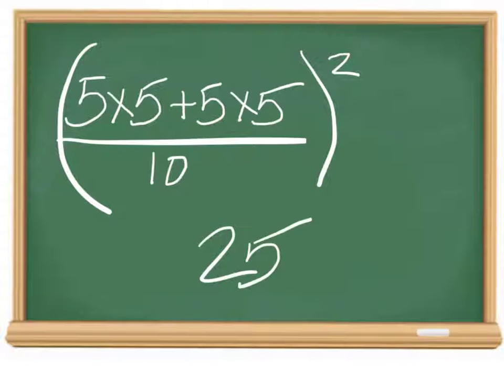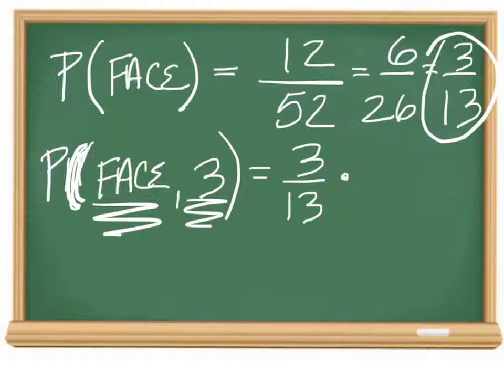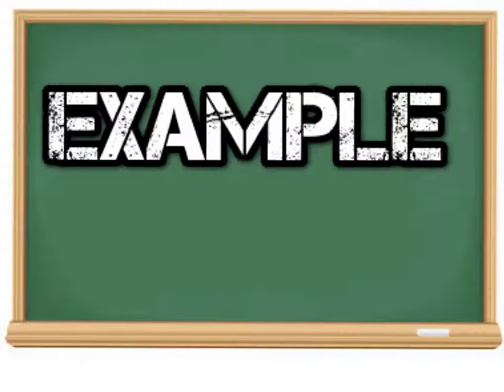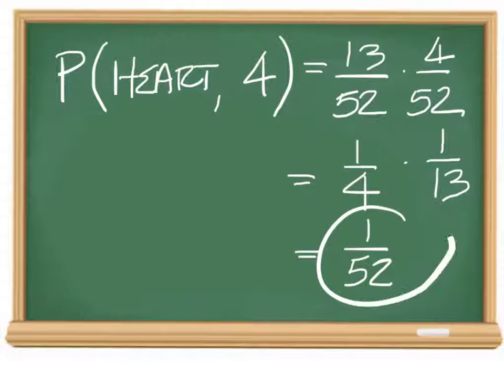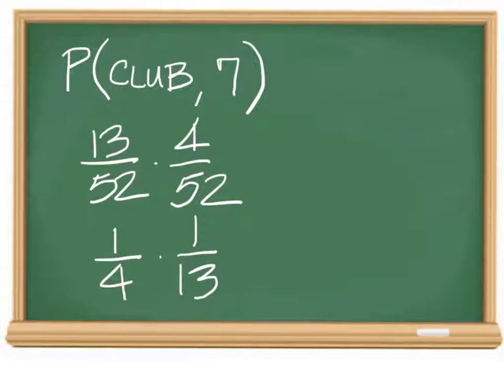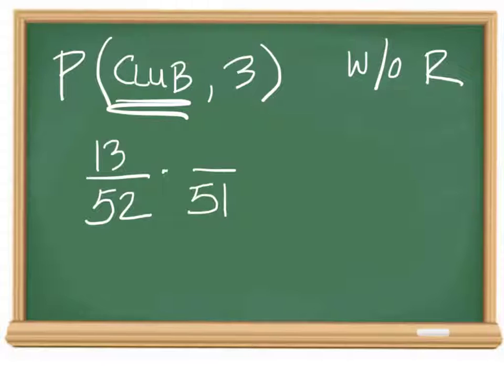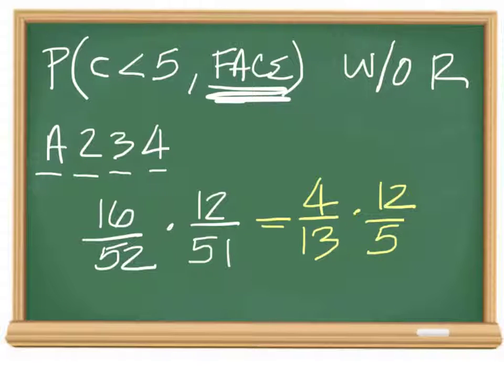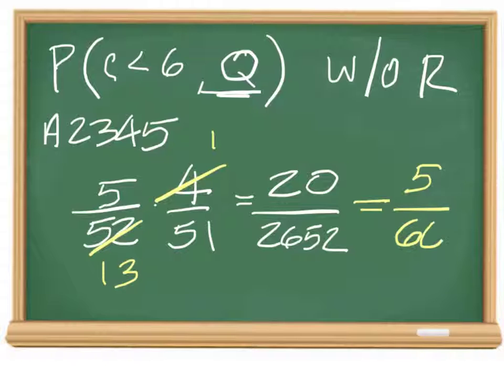3rd Period May 15, 2013 - Tate Skinner's Classroom at GHS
Today's Objective:
To find the probability of a single draw or multiple draws from a deck of cards.